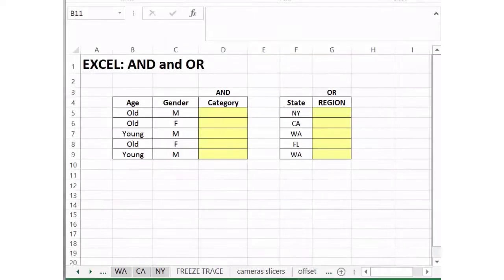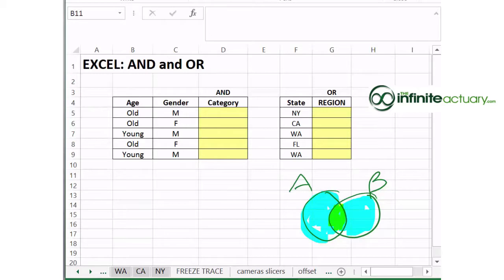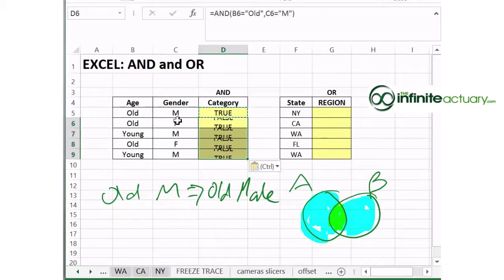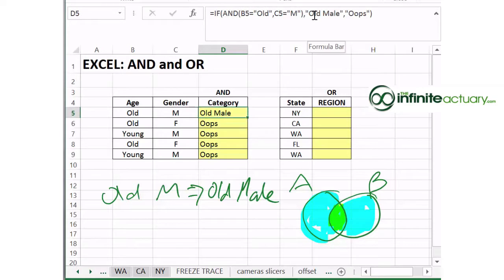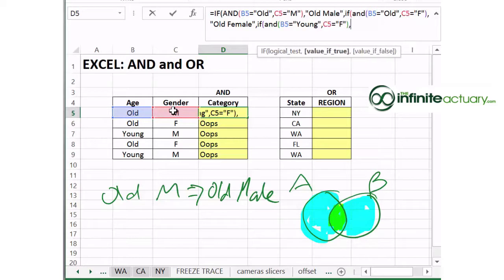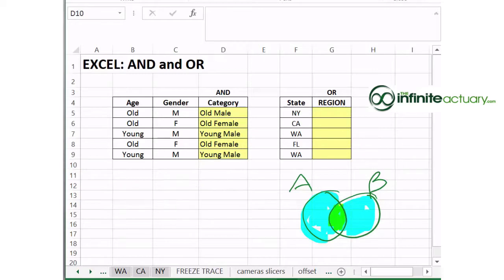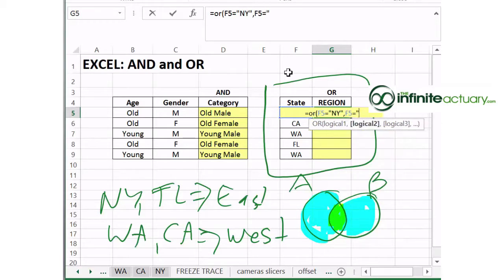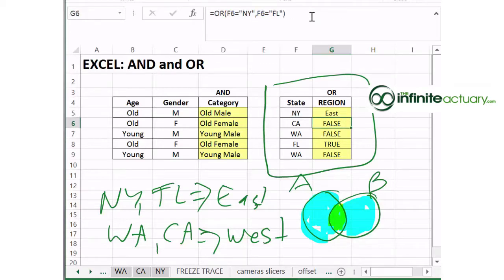Applying Logic and Venn Diagrams AND OR